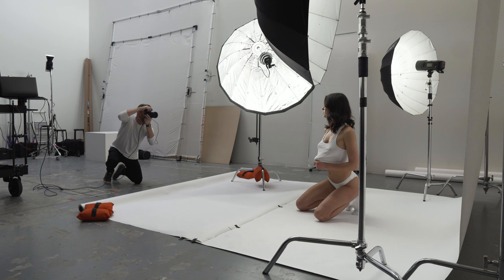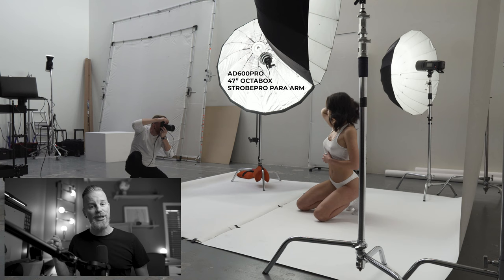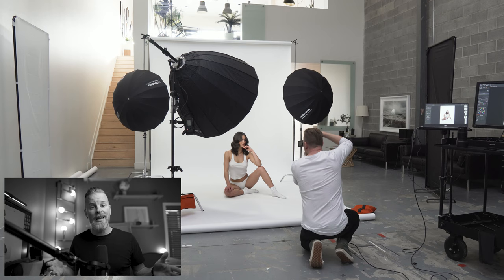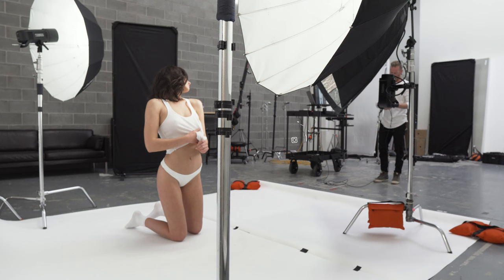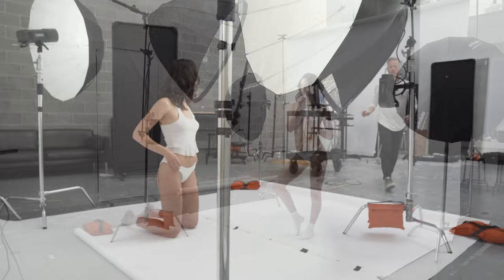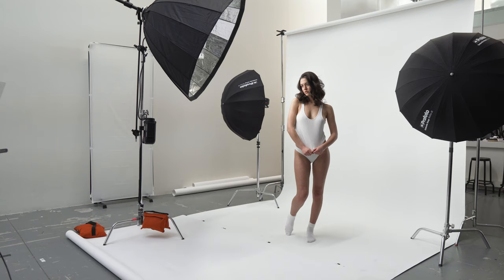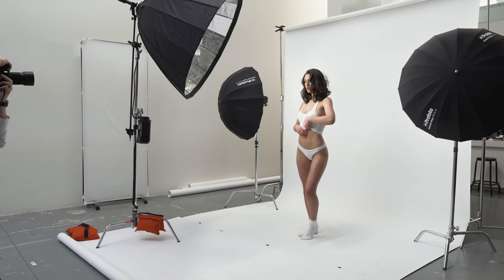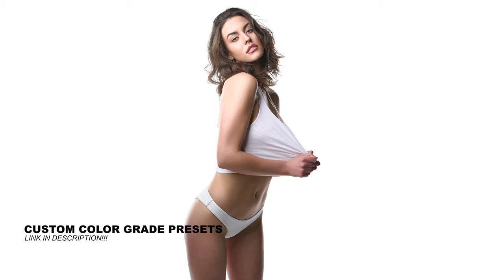EASILY Create Beautiful HIGH KEY Portraits - BTS with Liz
In this video we go behind the scenes, in the studio, where I will show you how I use three lights to create beautiful high key portraits with my model Elizabeth.

COLOR GRADE LIKE A BOSS - Custom Lightroom Presets & Capture One Styles

STUDIO LIGHTING GEAR
Profoto Deep Umbrella
Profoto Umbrella Diffuser
YOUTUBE GEAR
SEND STUFF TO:
Nathan Elson Photography
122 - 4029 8th St SE
Calgary, Alberta
T2G 3A5